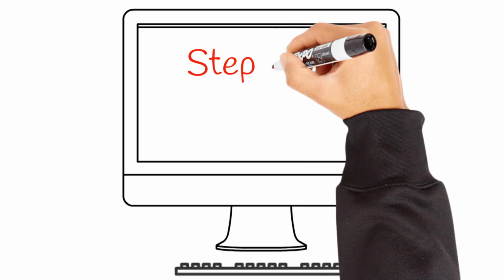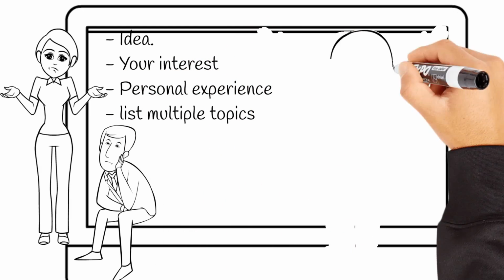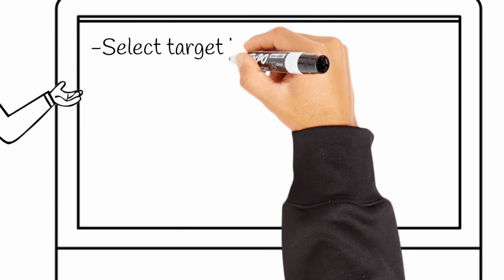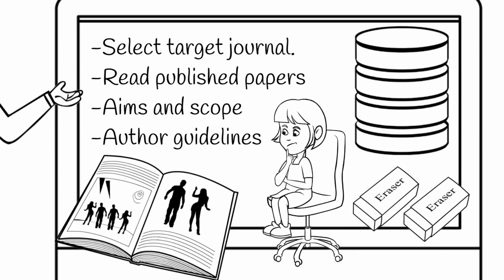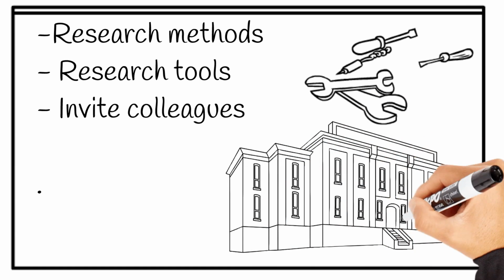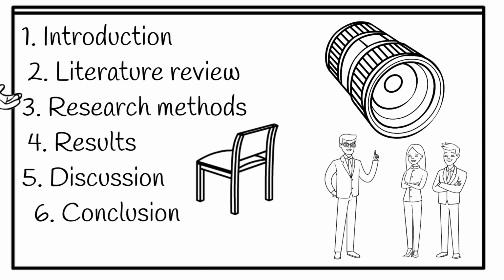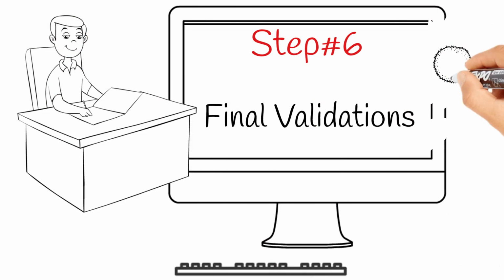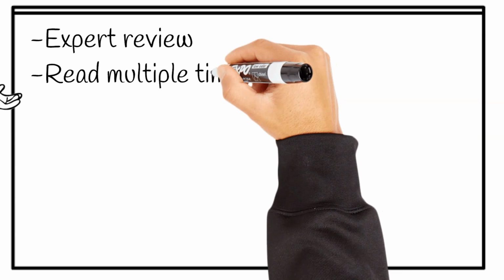Write Research Paper in Six Easy Steps // Step-by-Step Guidelines by Dr. Azeem // Research Education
This video provides step-by-step guidelines for student researchers on how to write an influential research paper. Many students struggle with writing a good research paper in their early academic careers. These six steps in this video will help students and researchers to write an influential research paper quickly.
More universities and academic publishers have provided guidelines for writing influential papers on their websites.